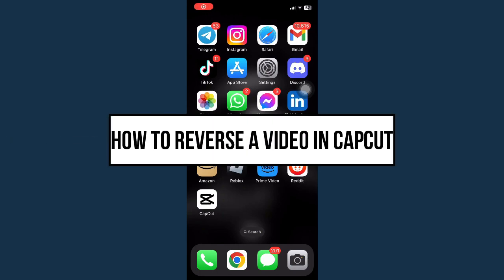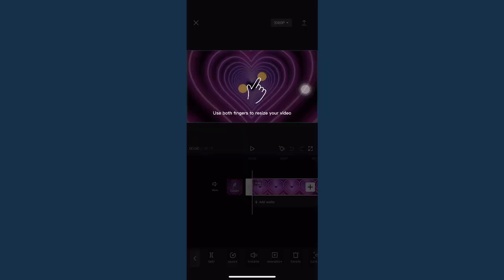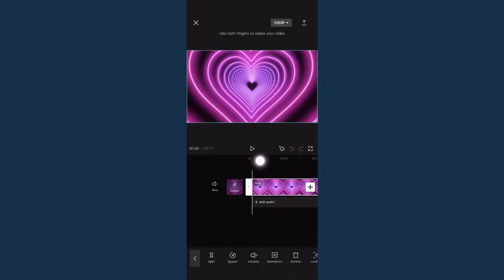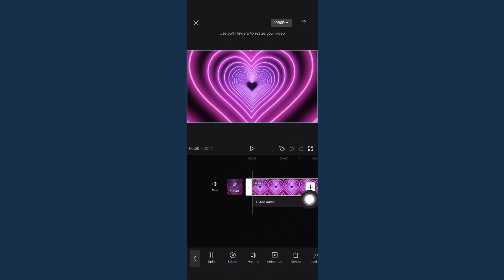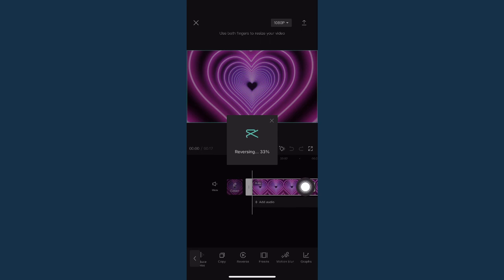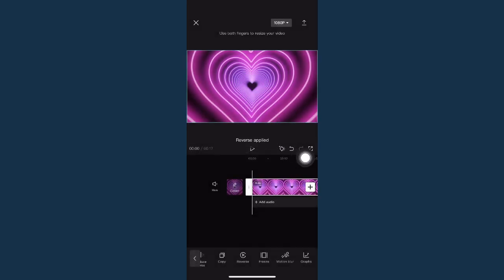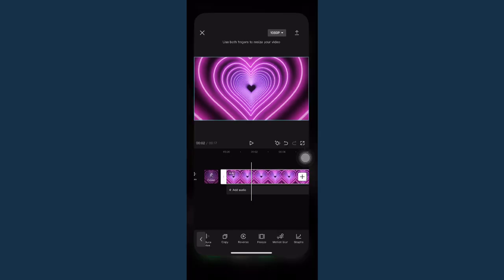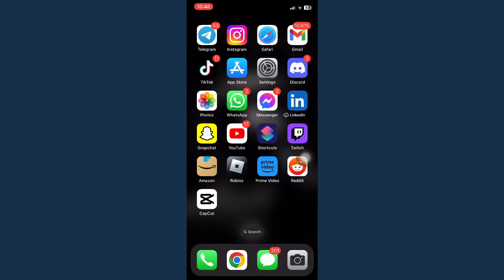How to Reverse a Video in Capcut (2023)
Learn‎‎‏‏‎ ‎How to Reverse a Video in Capcut

In this video I will show you‏‏‎ ‎how to reverse a video in capcut